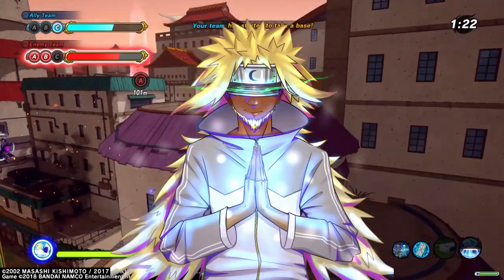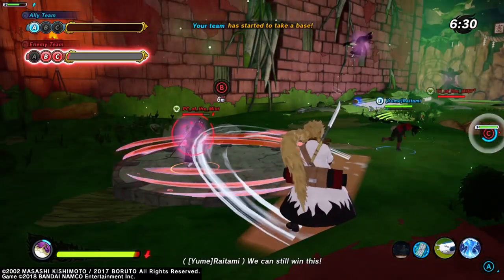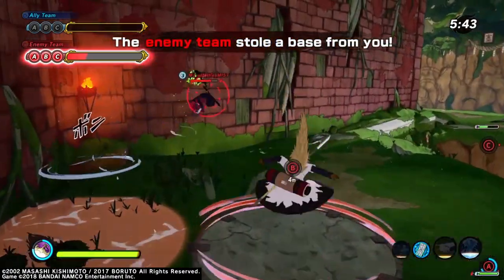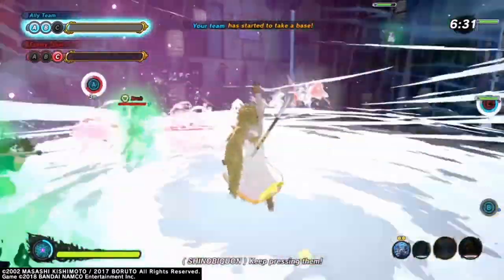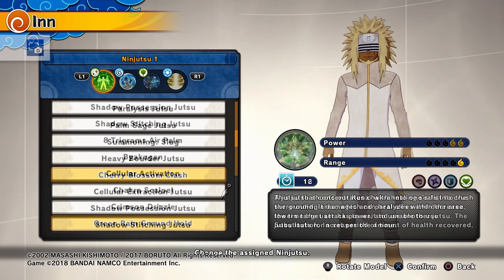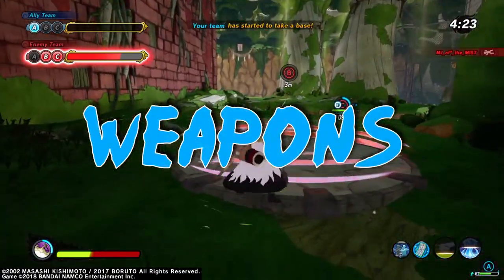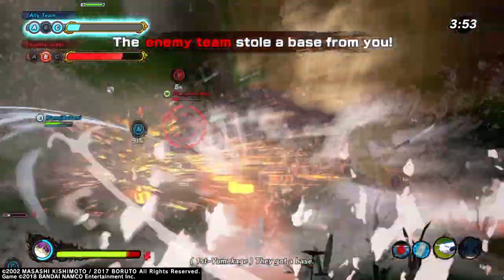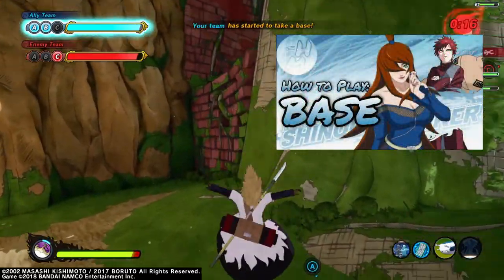Beginners Guide: HEALER (Base) - Naruto: Shinobi Striker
In this guide we'll dive deeper into how to play as the Healer class in Base Battle! We'll cover tips and tricks, builds, ninjutsu, ultimates, weapons, and clothing perks! Good luck out there, fellow Strikers! :)